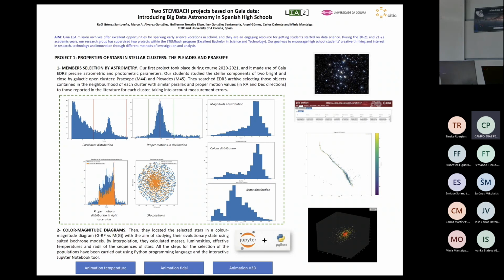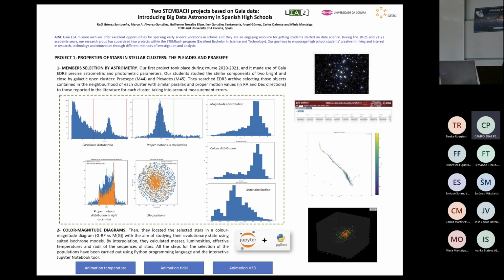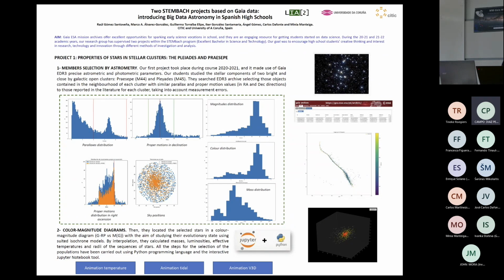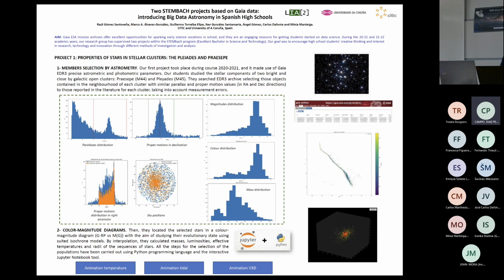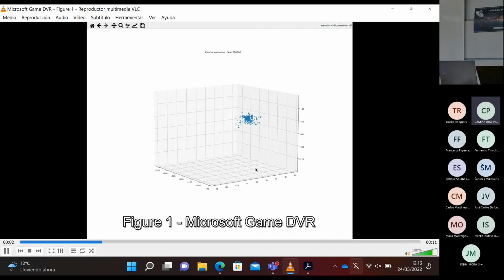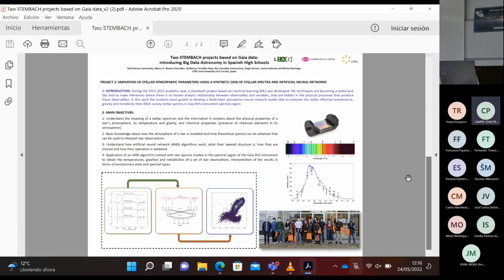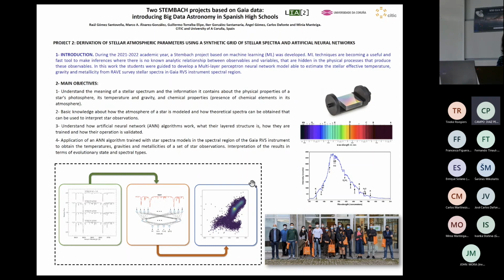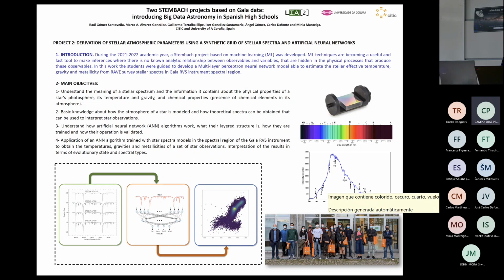P-2, Two STEMBACH projects based on Gaia data: Big Data Astronomy in Spanish Schools, Minia Manteiga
Two STEMBACH projects based on Gaia data: introducing Big Data Astronomy in Spanish High Schools

Authors: Raúl Gómez Santoveña, Marco A. Álvarez-González, Guillermo Torralba Elipe, Iker González Santamaría, Carlos Dafonte and Minia Manteiga

Gaia ESA mission archives offer excellent opportunities for sparking early science vocations in school, and they are an engaging resource for getting students started on data science.

During the 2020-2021 and 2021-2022 academic years, our research group has directed two projects within the STEMbach program (Excellent Bachelor in Science and Technology). Our goal was to encourage high school students' creative thinking and interest in research, technology and innovation through different methods of investigation and analysis.

Our first project took place during course 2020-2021, and it made use of Gaia EDR3 precise astrometric and photometric parameters. Our students studied the stellar components of two bright and close by galactic open clusters: Praesepe (M44) and Pleyades (M45). They searched EDR3 archive selecting those objects contained in the neighbourhood of each cluster with similar parallax and proper motion values (in RA and Dec directions) to those reported in the literature for each cluster, taking into account measurement errors. Then, they located the selected stars in a colour-magnitude diagram (G-RP vs M(G)) with the aim of studying their evolutionary state using suited isochrone models. By interpolation, they calculated masses, luminosities, effective temperatures and radii of the sequences of stars. All the steps for the selection of the populations have been carried out using Python programming language and the interactive Jupyter Notebook tool. Using these tools, different 3D views of the clusters have also been implemented, representing different radii such as the tidal or the half-mass radius, as well as some astrophysical parameters of the stars such as their size, mass or temperature. Finally, using those stars which have information about their radial velocities in EDR3, an animation of how the cluster would move over hundreds of thousands of years was also implemented.

During the 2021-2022 academic year, a work based on machine learning (ML) was developed. ML techniques are becoming a useful and fast tool to make inferences where there is no known analytic relationship between observables and variables, that are hidden in the physical processes that produce these observables. In this work the students were guided to develop a Multi-layer perceptron neural network model able to estimate the stellar effective temperature, gravity and metallicity from RAVE survey stellar spectra in Gaia RVS instrument spectral region. The networks were trained with synthetic spectra that were obtained using a public spectral synthesis code. They tested several network architectures and configuration parameters, and chose the optimum one by analysing convergence and internal errors. Finally, the network that best inferences gave during the training phase was applied to a subset of real spectra measured by the RAVE experiment and the results analysed in comparison with literature values.